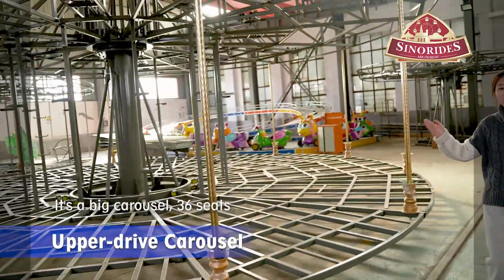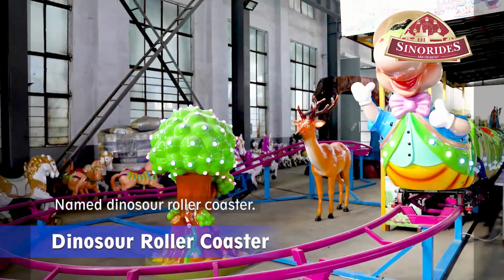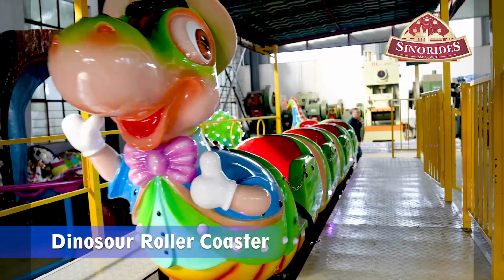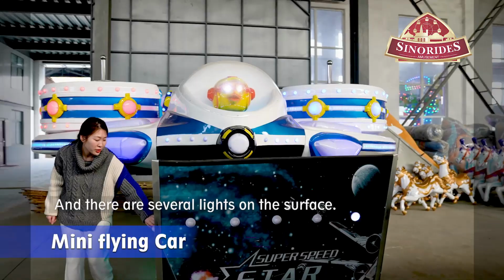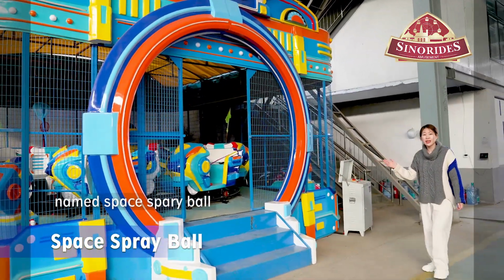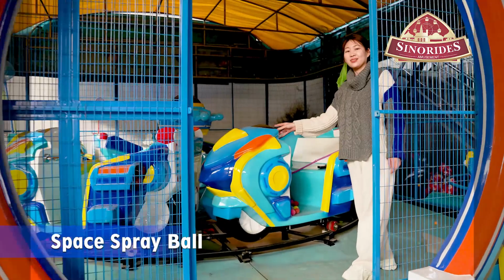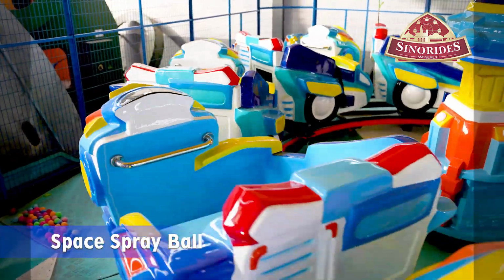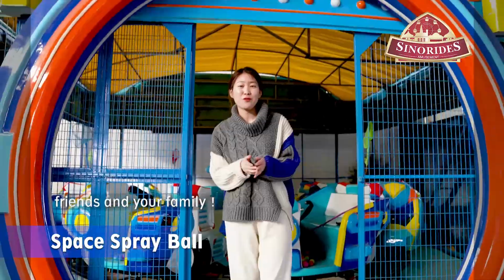Part of Sinorides amusement rides workshop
Part of Sinorides amusement rides workshop.These are some of the children's play equipment in stock.